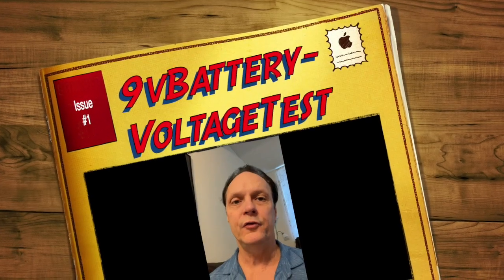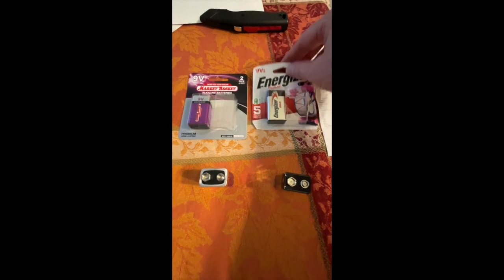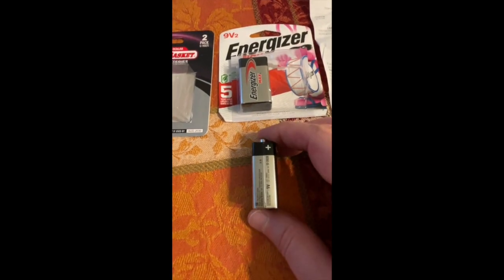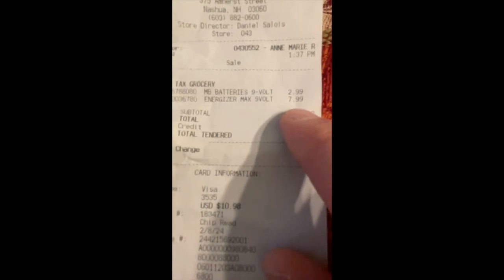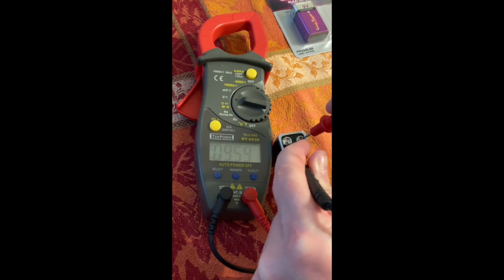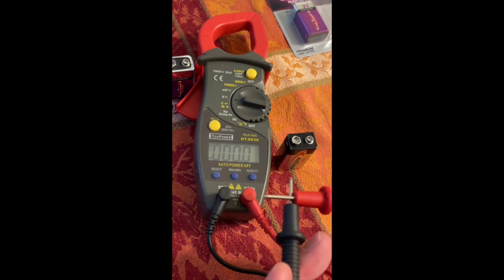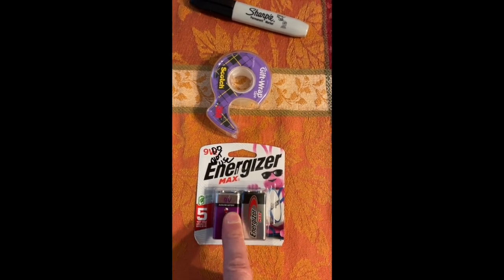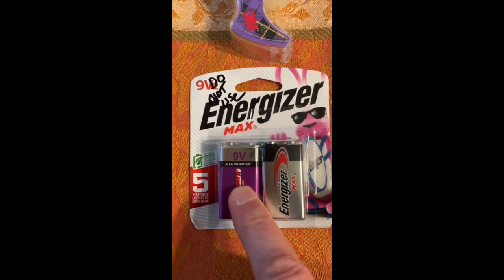9 Volt Battery VoltageTest.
Testing the voltage on a 9 volt battery.  Just purchased at the store, comparing a store brand battery to a name brand. Right out of the package is there a difference in voltage?  What is the charge on a new 9 volt battery? How long does a 9 volt battery keep a charge?  How long can you store a 9 volt battery?